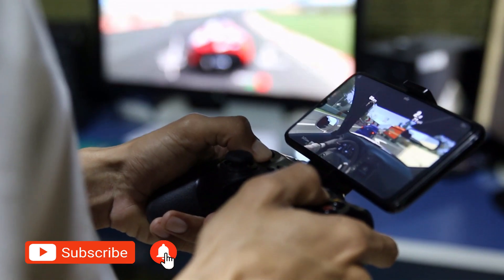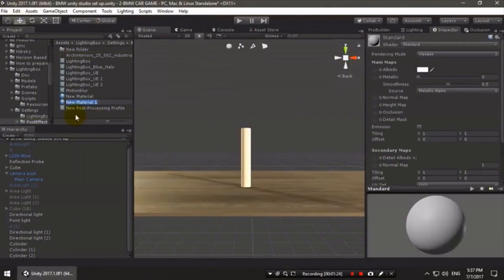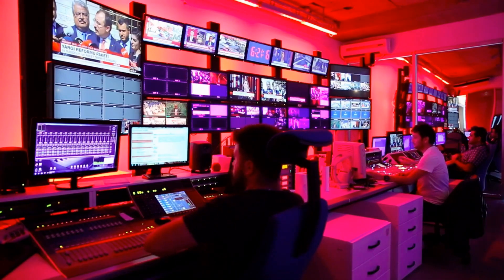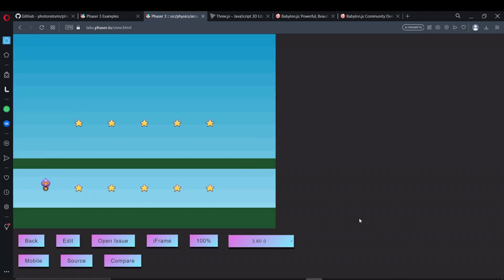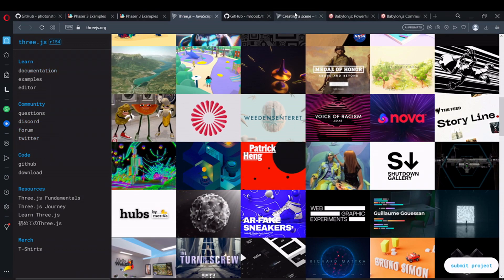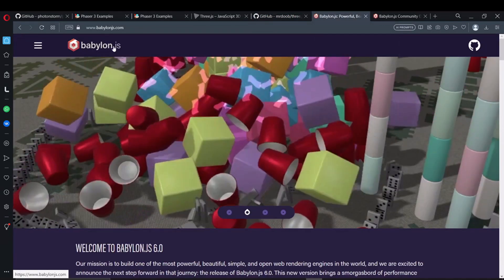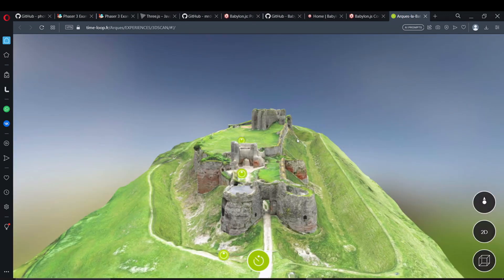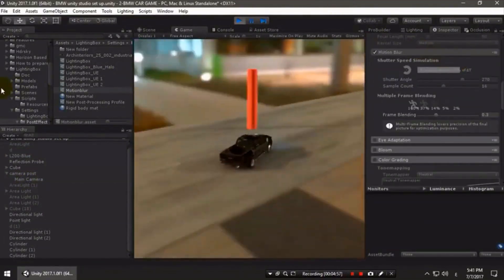JavaScript Game Engines. Building Cross-Platform Games Made Easy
Welcome to the Software Developer Blog channel! In this video, we dive into the exciting world of game development with JavaScript. Have you ever dreamt of creating your own game, but felt overwhelmed by the process? Fear not! We've got you covered. Learn how to build cross-platform games easily with JavaScript's powerful engines, Phaser.js and Three.js. Explore 2D and 3D game development, tap into supportive communities, and unleash your creativity. 👾🚀

👋 Hello guys, I'm a software developer, I develop websites, applications and work with CRM system. On this channel, I will regularly and in the most accessible format share with you my experience, best practices, secrets and life!